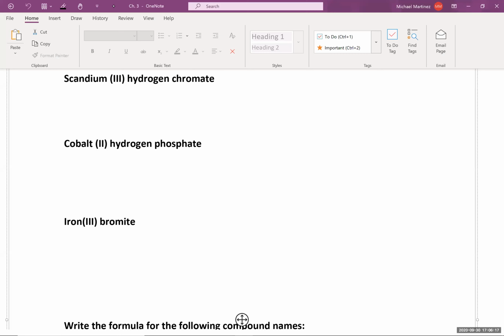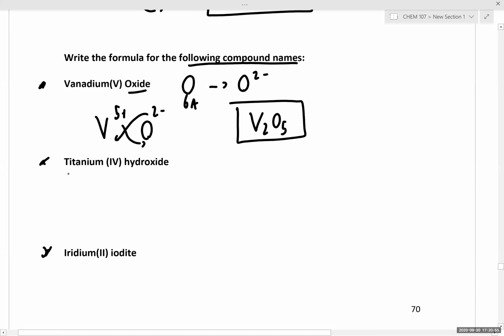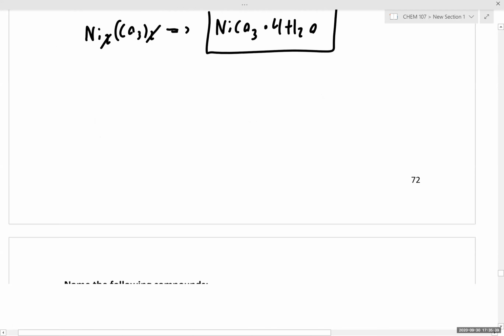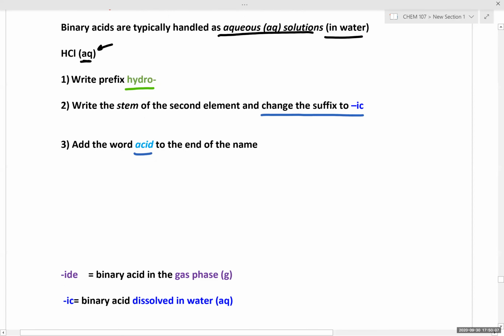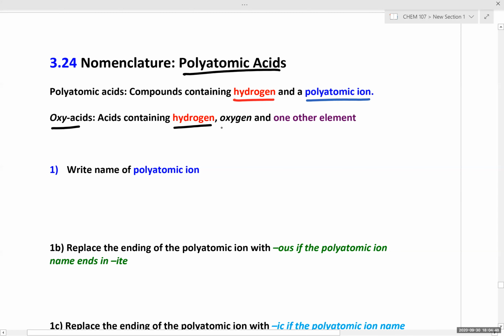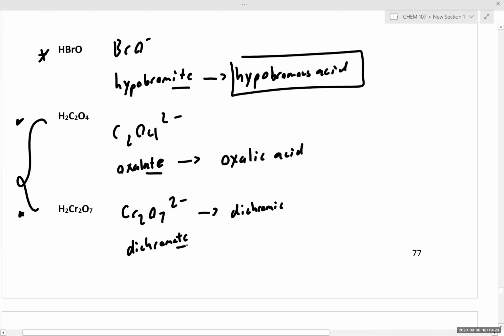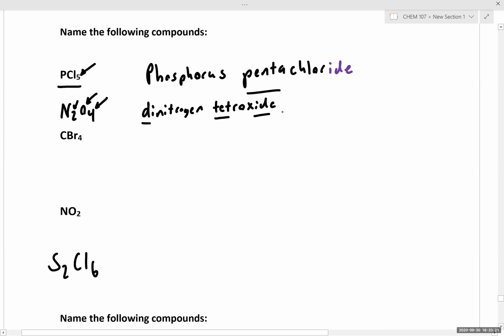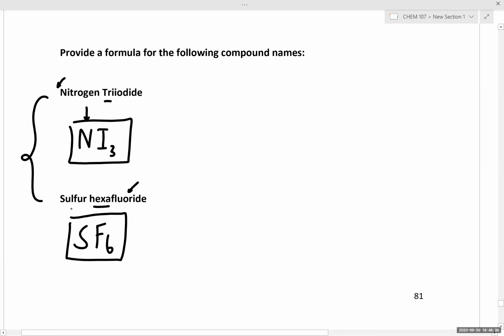CHEM 100 Lecture Ch.3 Chemical Bonding and Molecular Structure Part 6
0:00 Examples-Writing Formulas for Transition Metal Compounds
16:35 Nomenclature- Hydrates
19:28 Examples- Naming Hydrates
24:48 Examples-Writing Formulas of Hydrates
29:33 Examples- Naming Hydrates
41:20 Nomenclature- Binary Acids
45:21 Examples- Nomenclature of Binary Acids
58:00 Nomenclature- Polyatomic Acids
1:02:06 Examples- Nomenclature of Polyatomic Acids
1:23:51 Nomenclature- Binary Covalent Compounds
1:25:20 Examples- Nomenclature of Binary Covalent Compounds